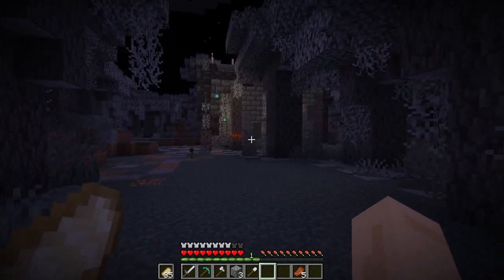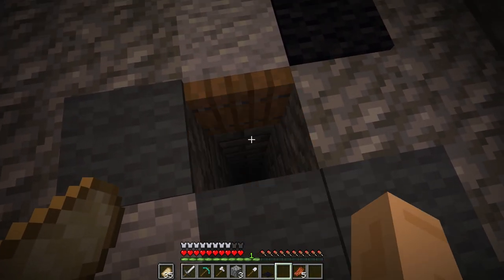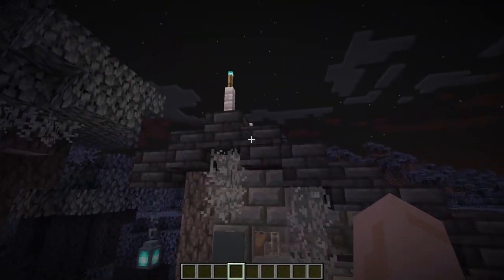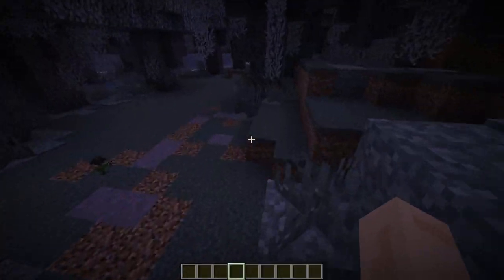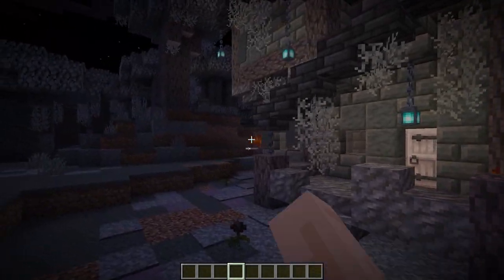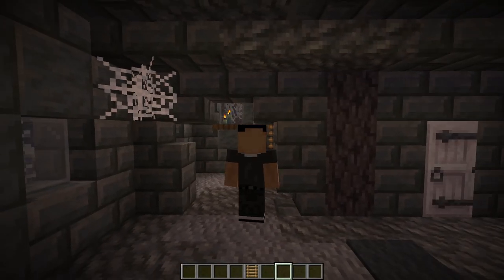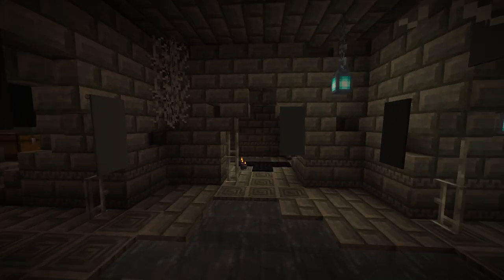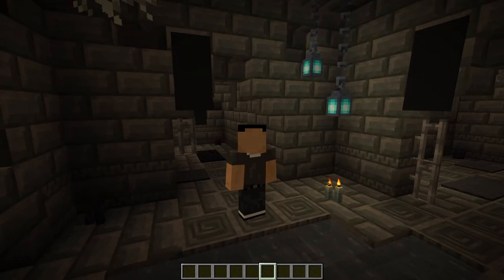What if the Pale Gardens had more..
the Pale gardens are one of if not my favorite addition to Minecraft! and i just thought a fun structure to add a bit more of a challenge (if it wasn't challenging enough) would be a cool addition to the biome!

This is just an idea, not a complaint or something i expect mojang to add, this was made purely for fun!

~ Outro Song ~ Netrum & Halvorsen - Phoenix
~ Montage Song ~ Slender Man's Pursuit